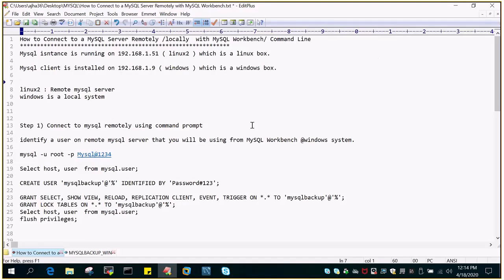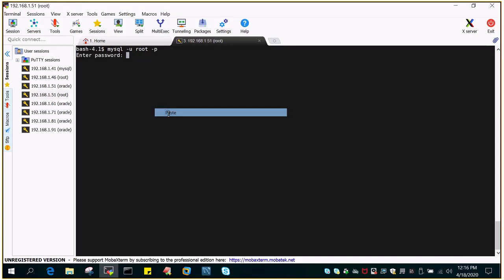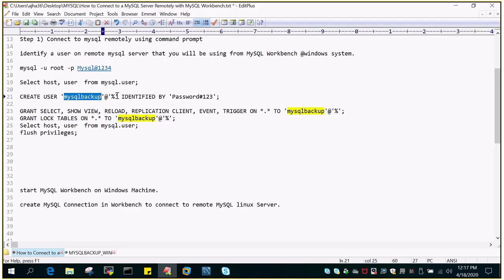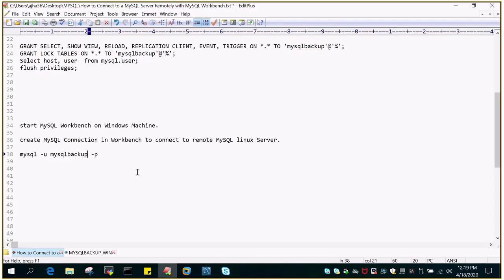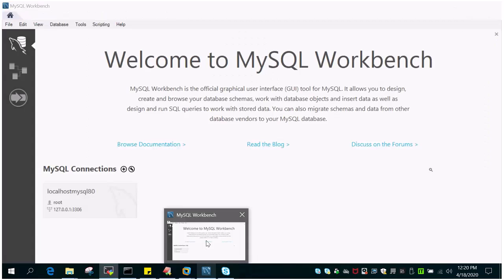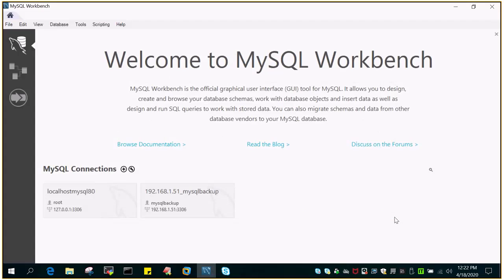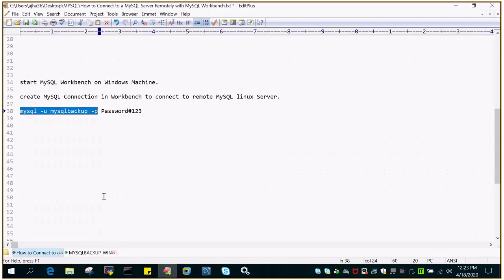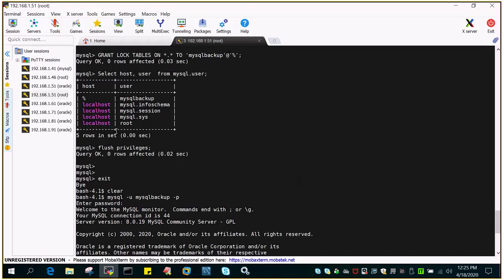MySQL : How to Connect MySQL locally using command line and workbench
MySQL : How to Connect to a MySQL Server locally  using MySQL Workbench and Command Line

mysql -u root -p Mysql@1234

Select host, user  from mysql.user;

CREATE USER 'mysqlbackup'@'localhost' IDENTIFIED BY 'Password#123';

GRANT SELECT, SHOW VIEW, RELOAD, REPLICATION CLIENT, EVENT, TRIGGER ON *.* TO 'mysqlbackup'@'localhost';
GRANT LOCK TABLES ON *.* TO 'mysqlbackup'@'localhost';
flush privileges;

mysql -u mysqlbackup -p Password#123